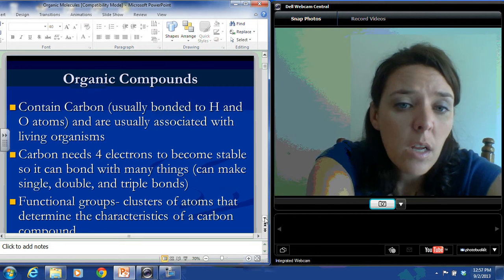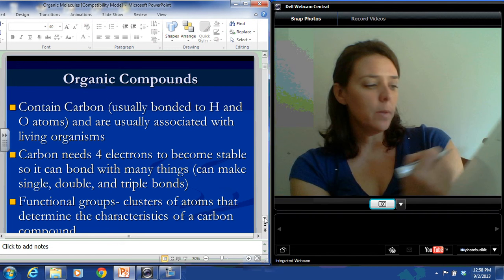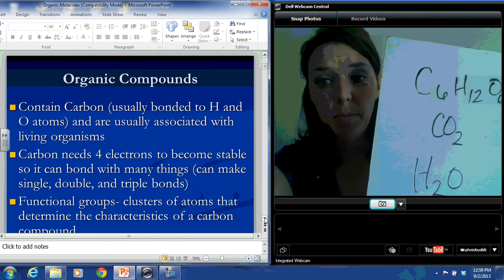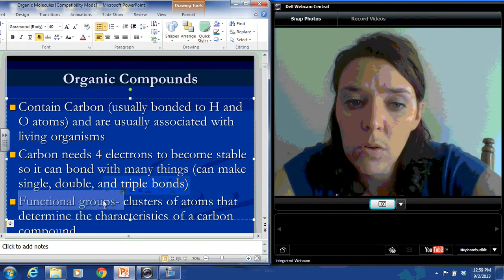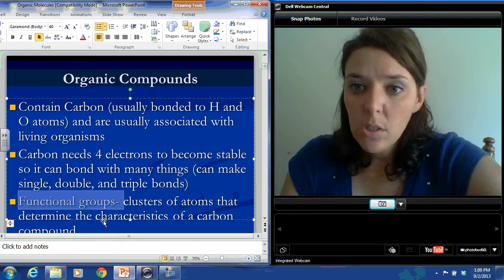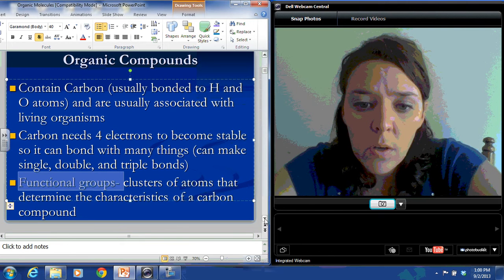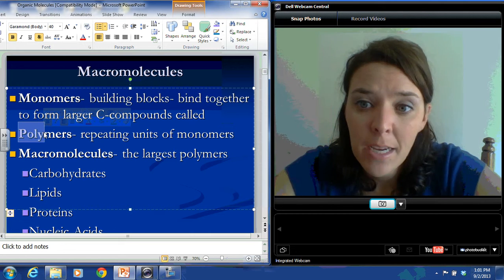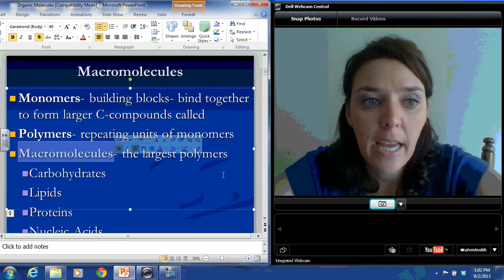Intro to Organic